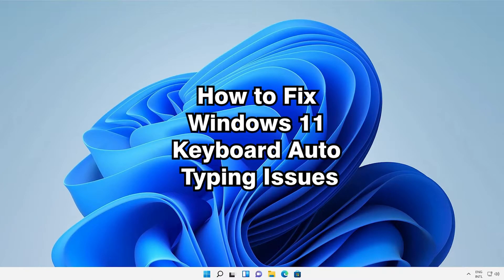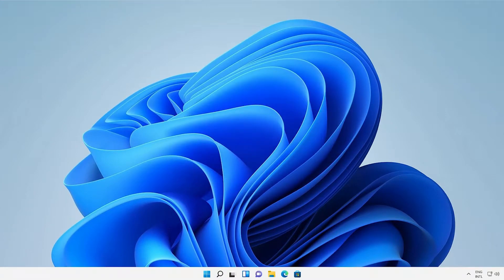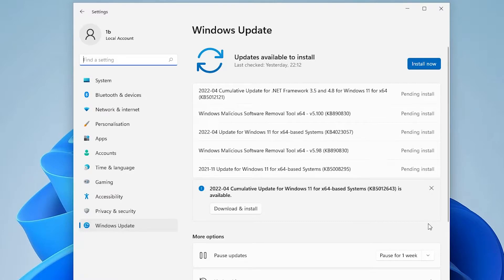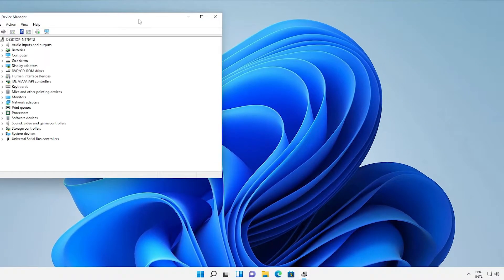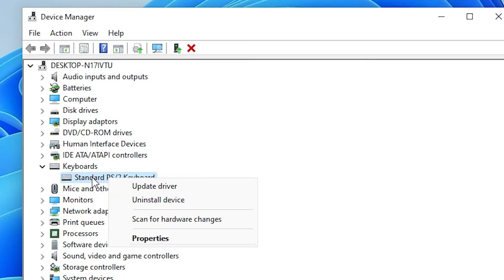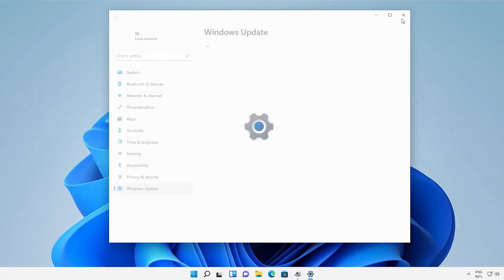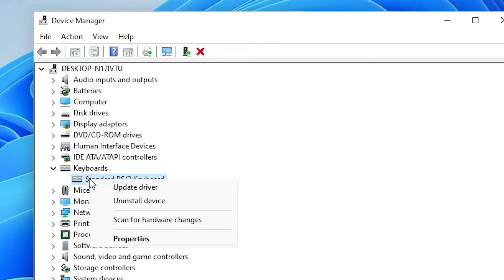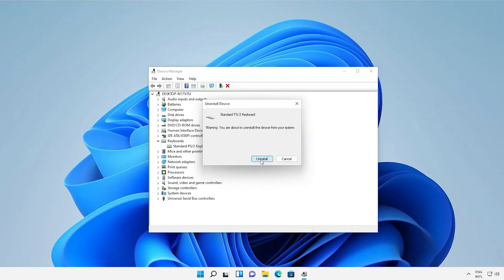How to Fix Windows 11 Laptop or PC Keyboard Auto Typing Issues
In this Video we are going to see How to Fix Windows 11 Laptop or PC Keyboard Auto Typing Issues by the Simplest Way.